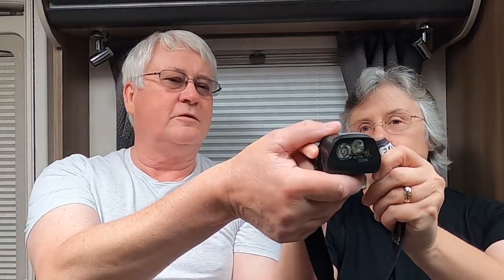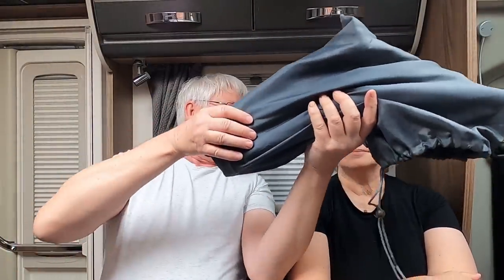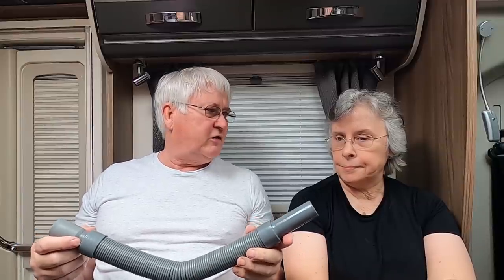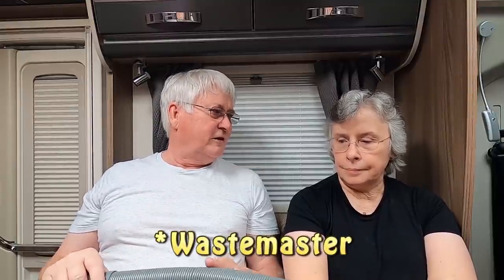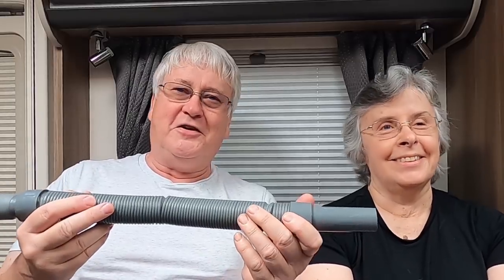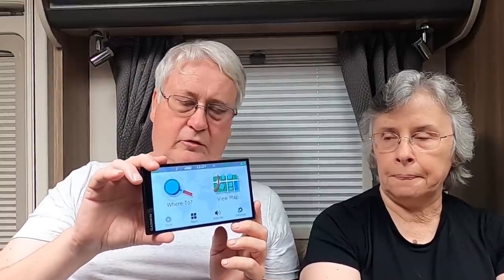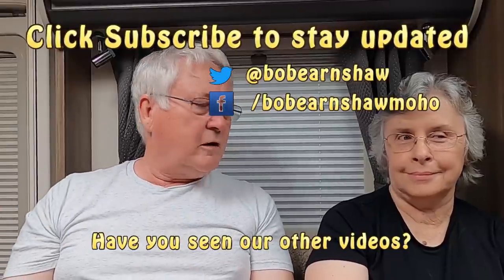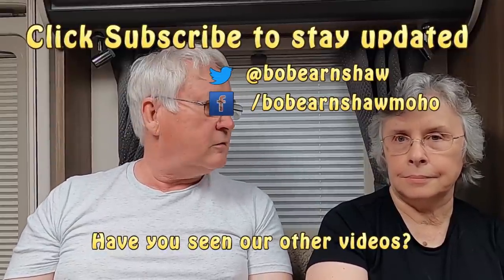Top 5 Accessories We Wouldn't Leave Behind | Top 5 Accessories Collaboration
We list the Top 5 Accessories We Wouldn't Leave Behind as part of a collaboration with other YouTube Channels, who are also looking at their Top 5 Accessories. What are your top accessories?

Netgear M2 Mobile Router

FireTV stick (HD)

Colapz Flexible Waste Pipes

HEOS Water tank cap with hose connector for quick clean fill of your motorhome water tank caravan water tank. For water tanks WITH OVERFLOW

Petzl Actik Core Headlamp - SS19